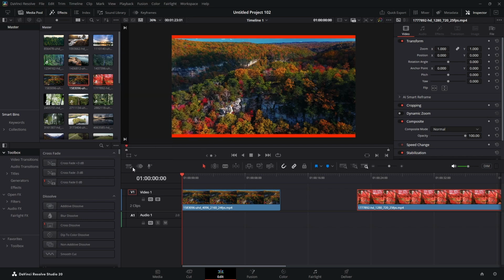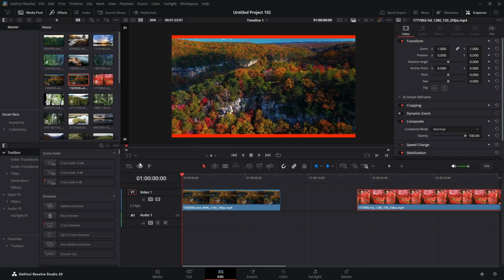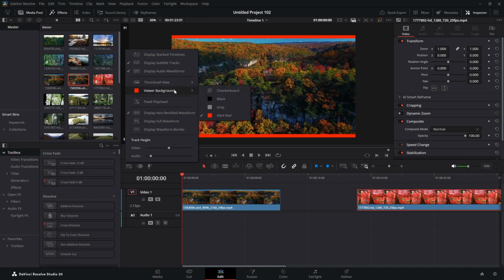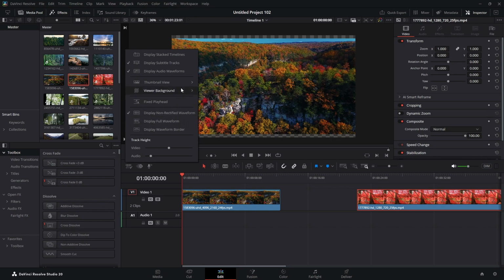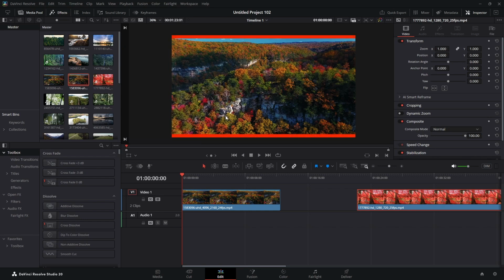How to Change Viewer Background Color in DaVinci Resolve (And Why You Should!)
Learn how to change the viewer background color in DaVinci Resolve with this step-by-step tutorial. Discover why customizing your viewer background improves editing workflow, reduces eye strain, and helps with color grading accuracy. Perfect for beginners and intermediate editors looking to optimize their DaVinci Resolve workspace. Includes practical tips on choosing the right background color for different types of projects.